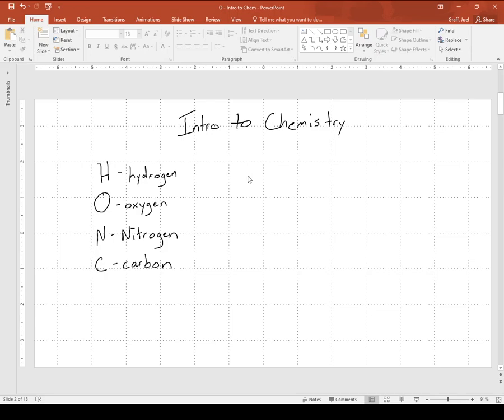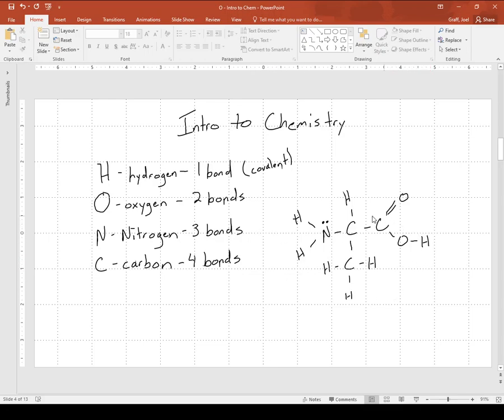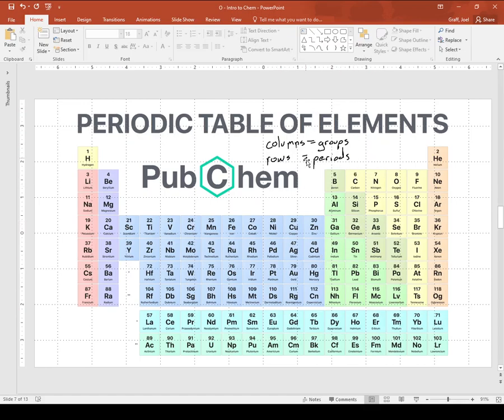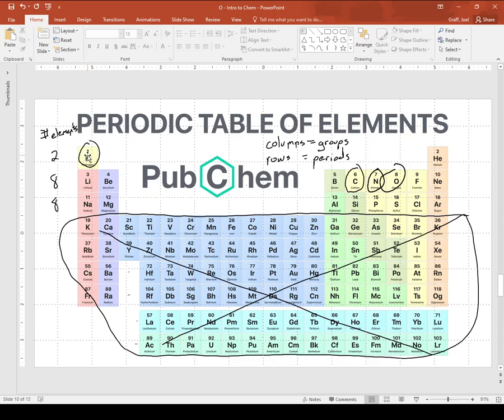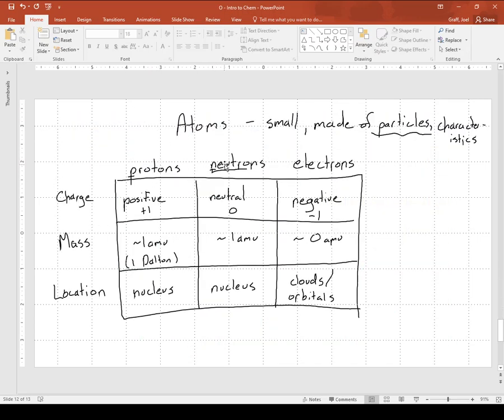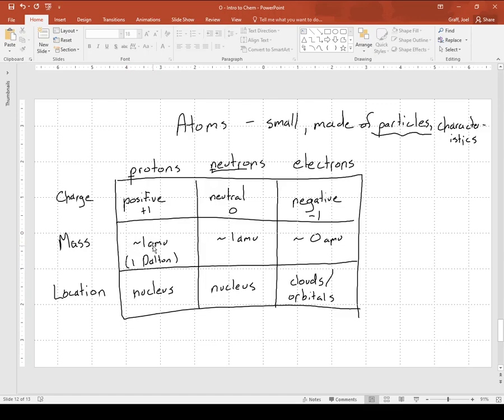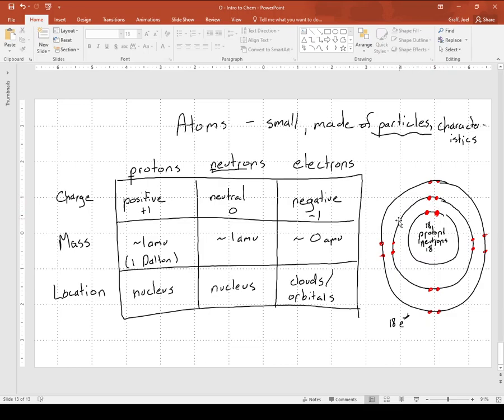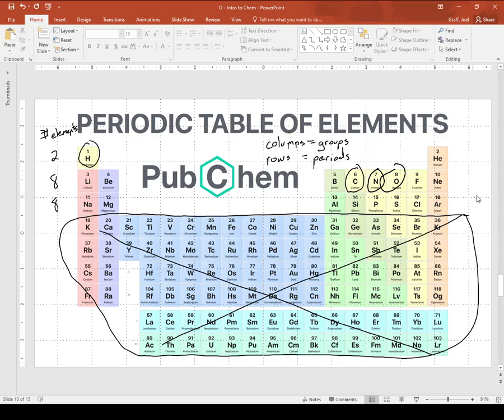Intro to Chemistry (POLS Lecture 0)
This is a condensed lecture for my Principles of Living Systems lecture.